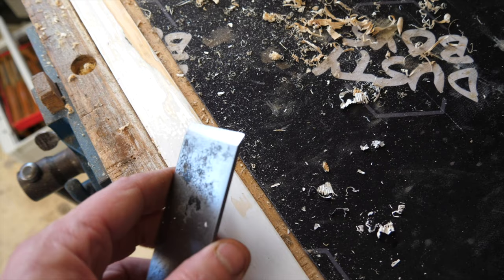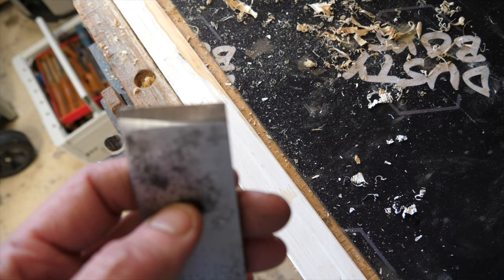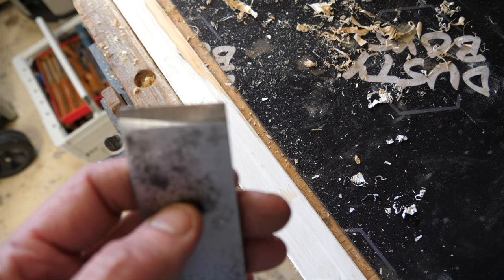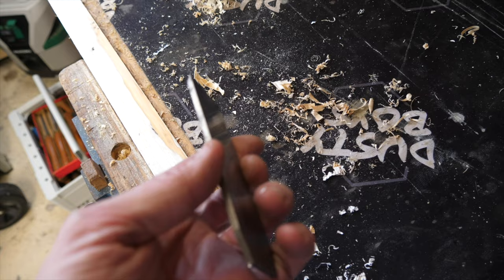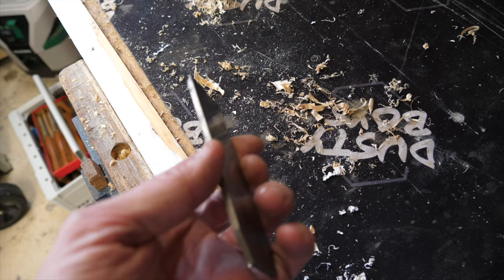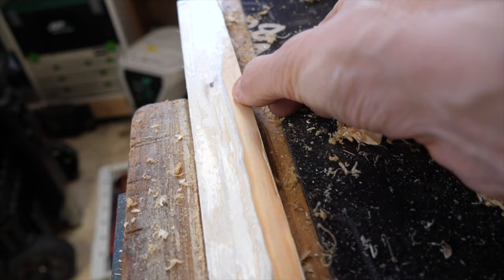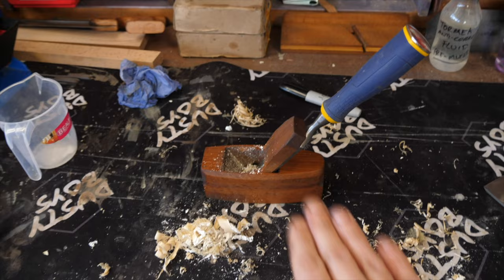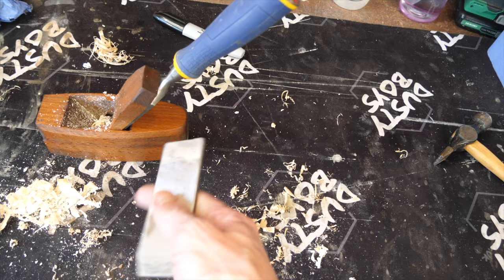Coffin plane raised from the dead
as Part of these restoration projects I use both Old, vintage and antique hand tools, as well as modern cordless power tools. So when I restore an Old tools, its so I can use it for the restoration of old buildings. and this was the purpose of going to so much effort with this old wooden hand plane, to use it as a scraper plane for taking the paint off old sash windows and doors.

this one was a challenge, but I got there in the end. also, check out the work spaces in this video! and expect to see it more and more! ;-)